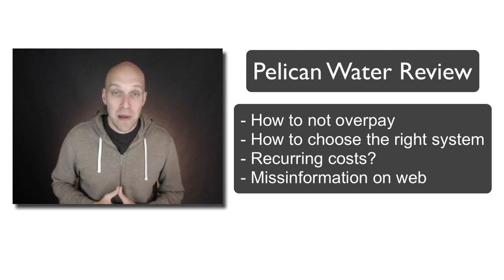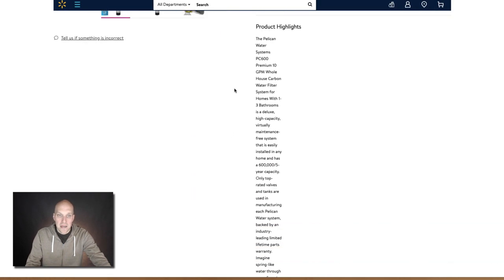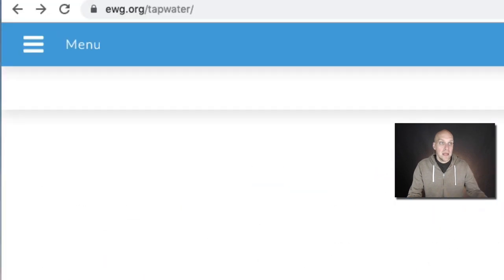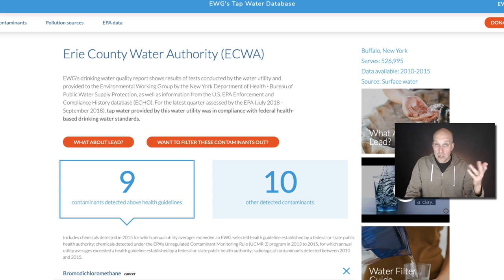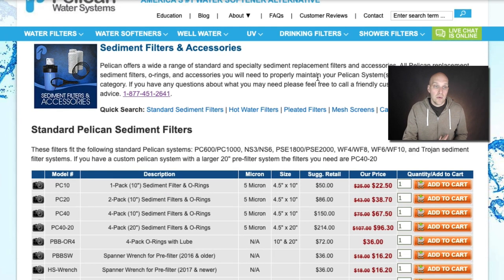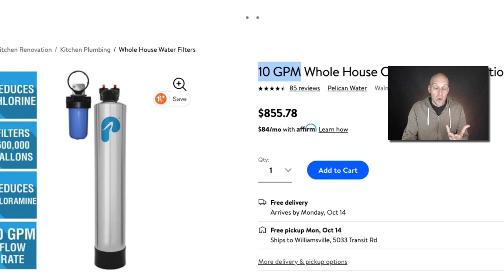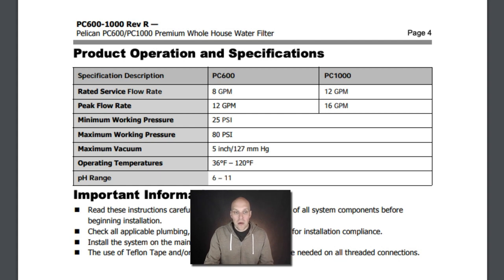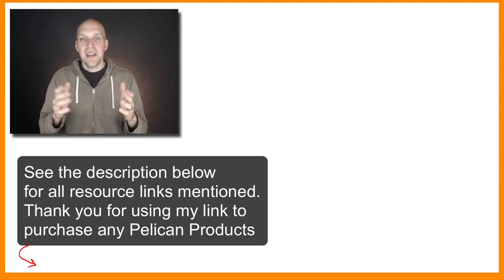Pelican Water Review (don't overpay)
Pelican Water Review (now known at Pentair Pelican)

In this video I go over some simple things to know before buying products from Pelican Water.

In particular, I'm covering how to not overpay on the PC600 or PC1000 whole house water filter systems.

It's really easy to overpay or pay for something you don't need.